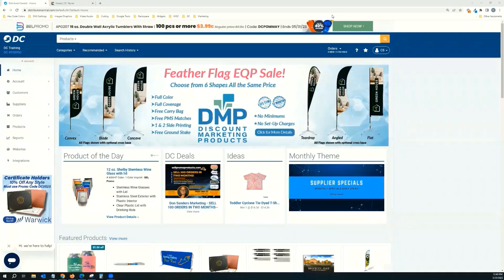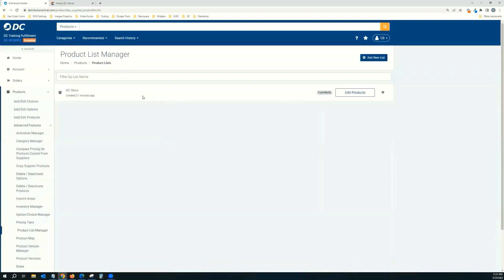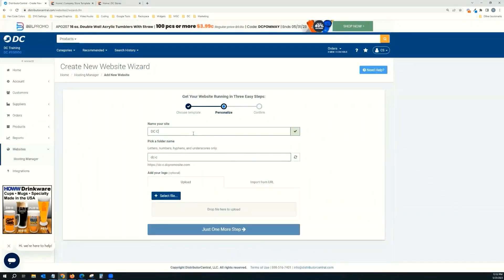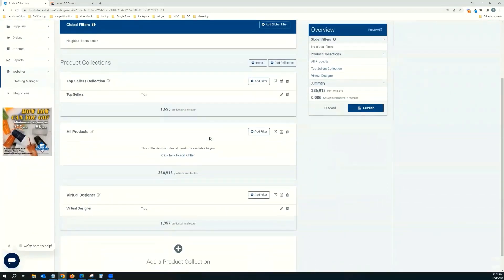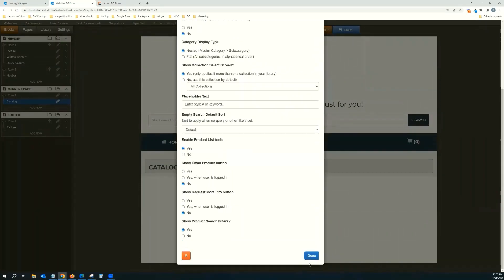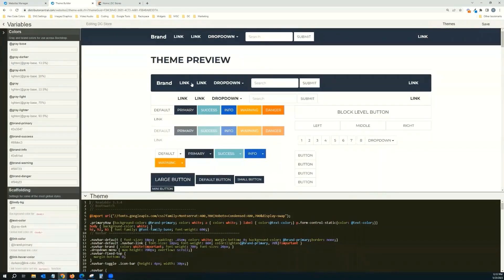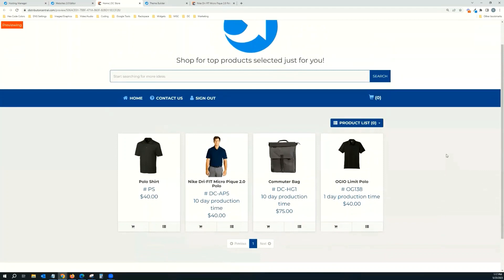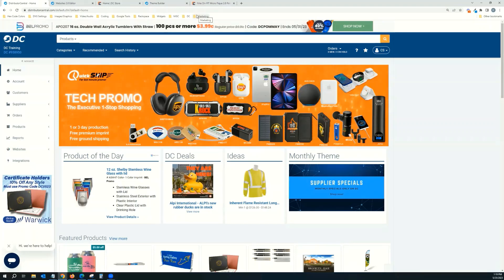Company Stores Part III: Customizing a Company Store Website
In this video you will learn how to fully customize a Company Store website!